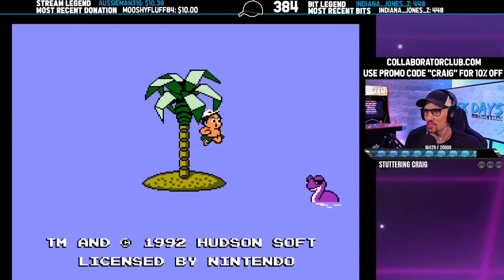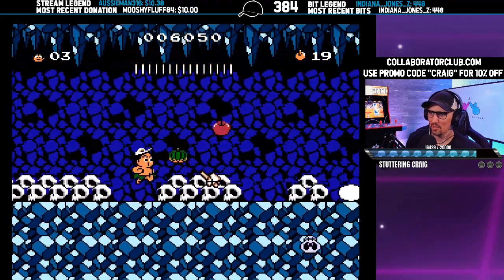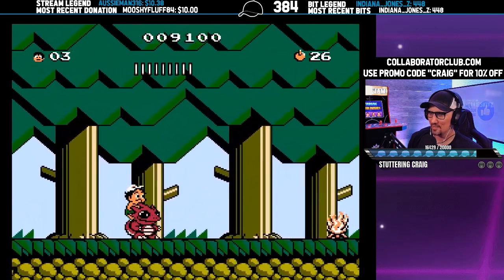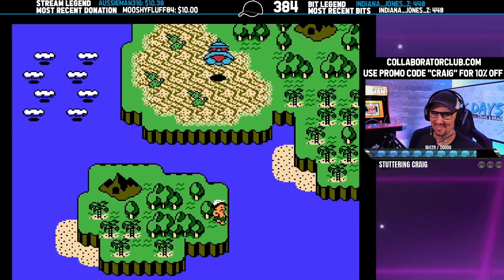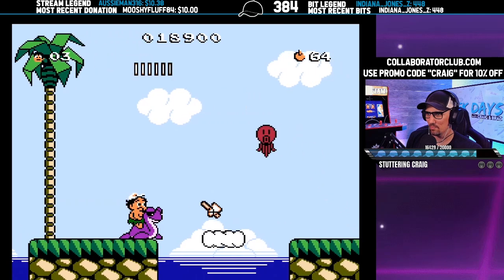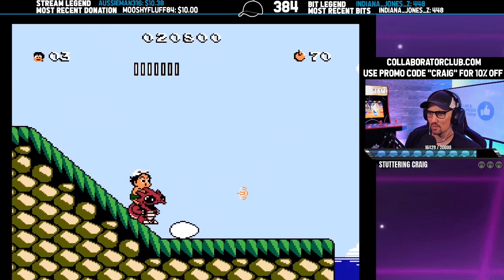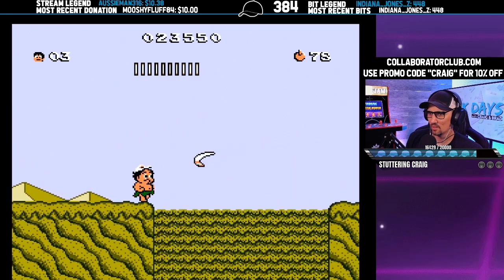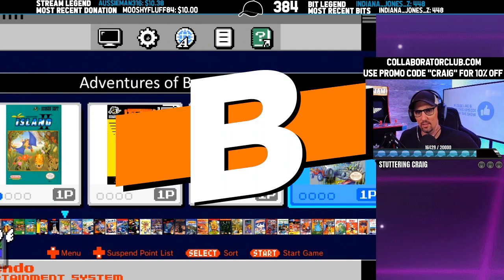Adventure Island 3: The Best of The Series? | Stuttering Craig Gameplay & Review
Is the Adventure Island the best series trilogy of games on the NES? It could be...

I stream on Twitch Monday - Friday from 9am to 11am CT

I'm Craig. You may recognize me from my old website ScrewAttack back in the day. We had good times & made some great memories. After leaving SA, I worked on other projects but I'm back now for the first time in a LONG time.  On this channel you'll find my personal game play videos of classic & retro games, a podcast with my brother (Brad aka "Unaware Steve" from the SA days) and other fun stuff.